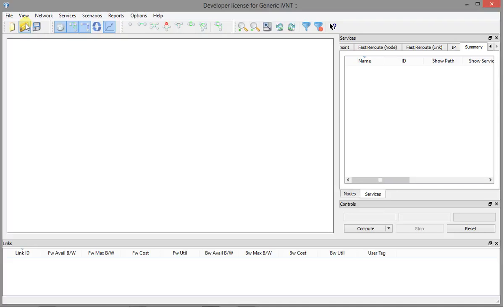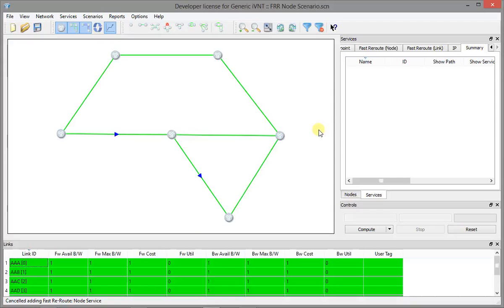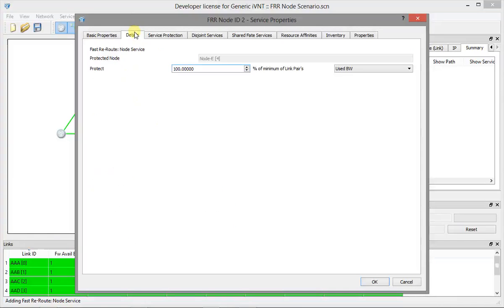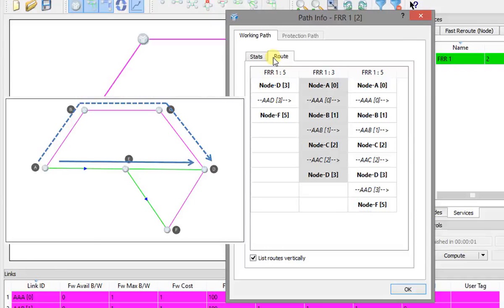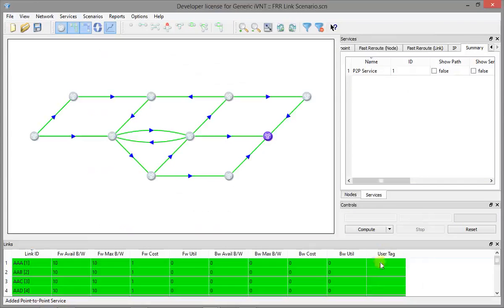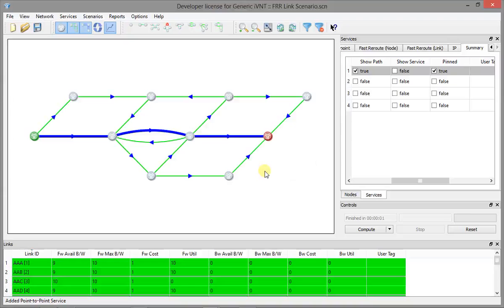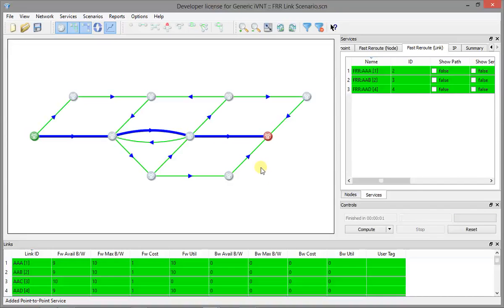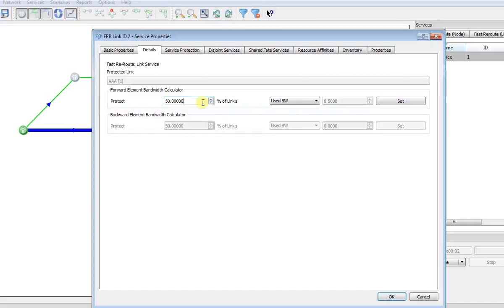5 iVNT Routing Modelling Fast Reroute Nodes and Links